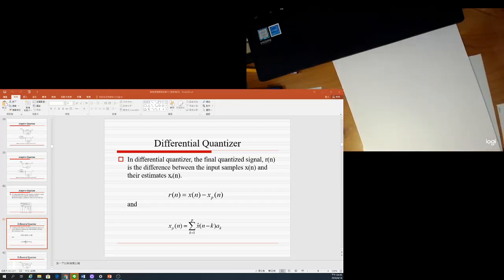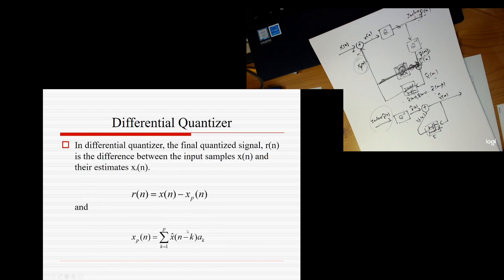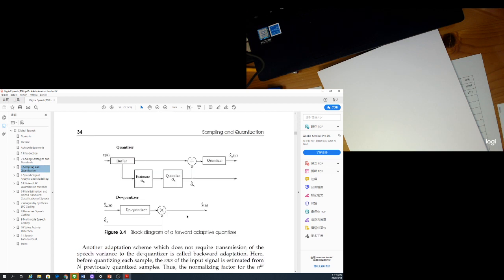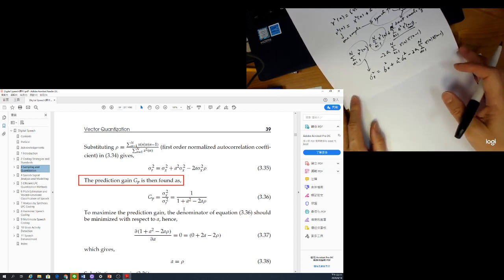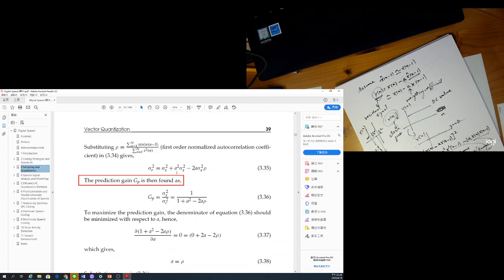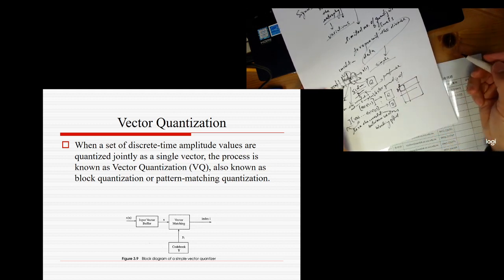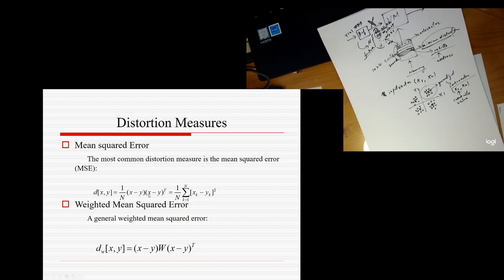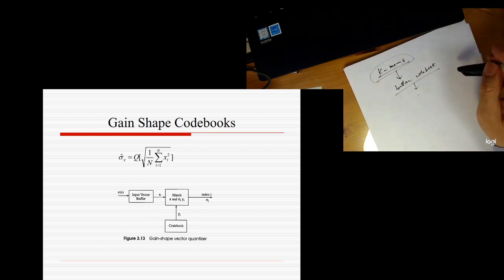Chap 3-(II)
Scalar quantization - part 2 & Vector quantization -part 1